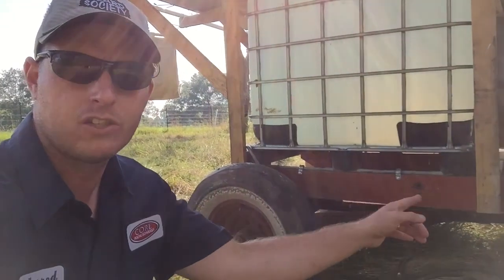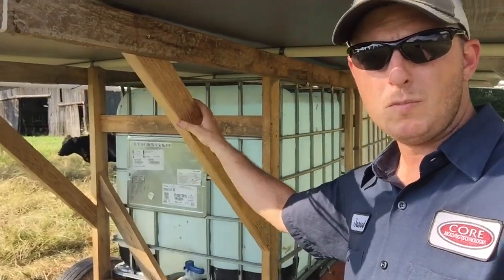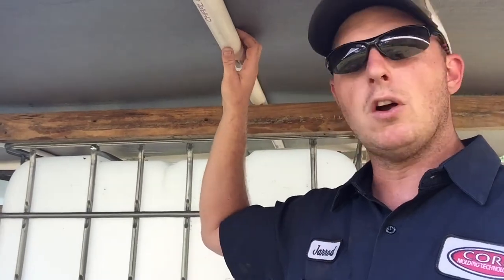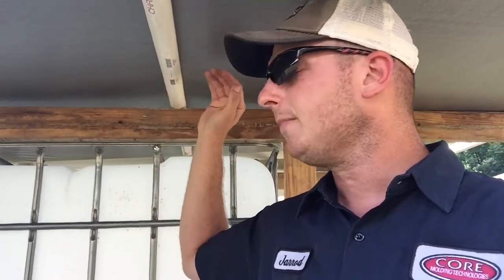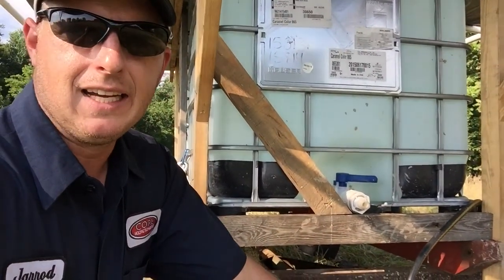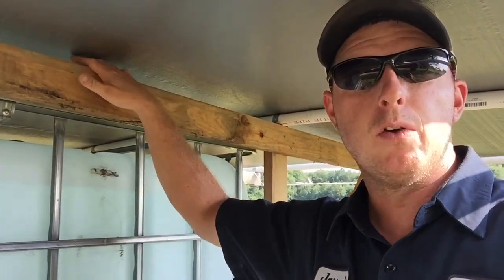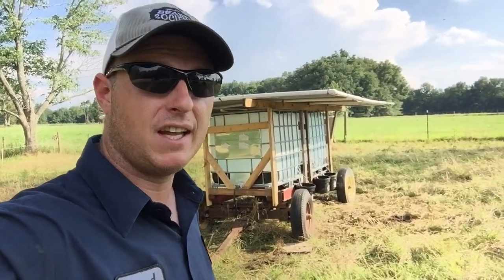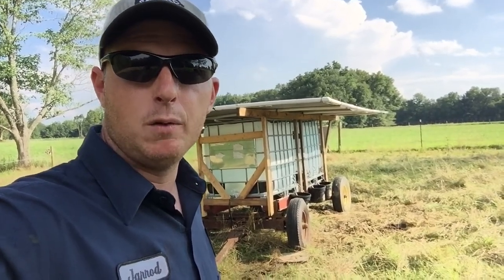Mobile Cattle Shed Update at Strong Roots Farm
Here is an update to a video I made a few months back.  This is my Mobile Cattle Shed.  Moveable water, mineral, salts, shad, and fly control all in one mobile unit.  I spent around $400 total on this project and it was well worth the investment.

Shaklee Basic H Soap
Fertrell Mineral and Kelp
Joel Salatin at Polyface farms